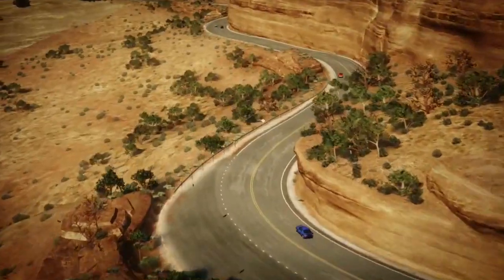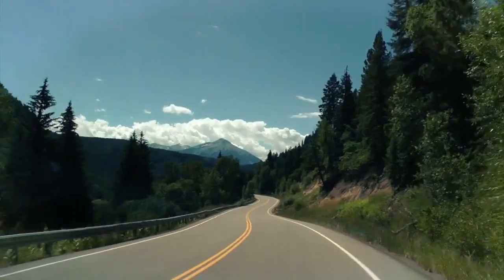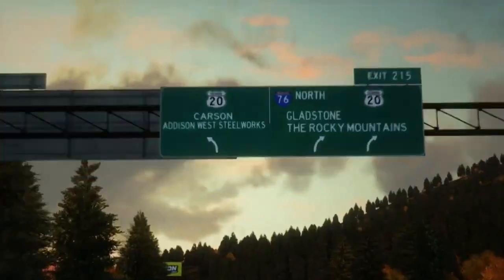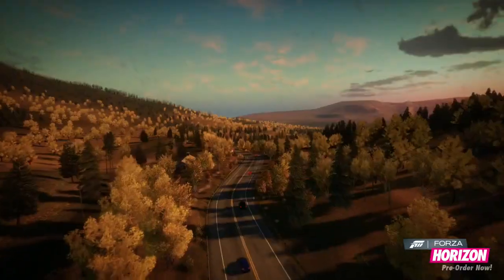Forza Horizon - Behind The Scenes - Episode 2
MotoGamesTV